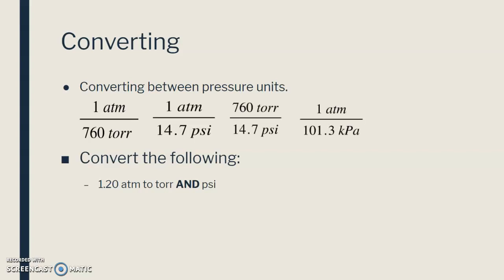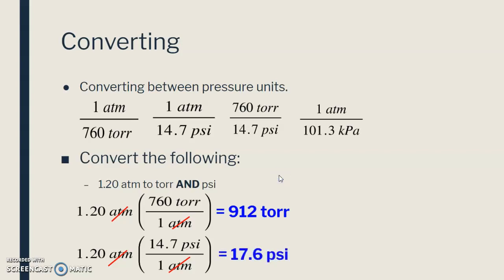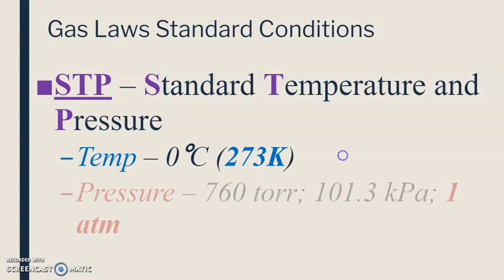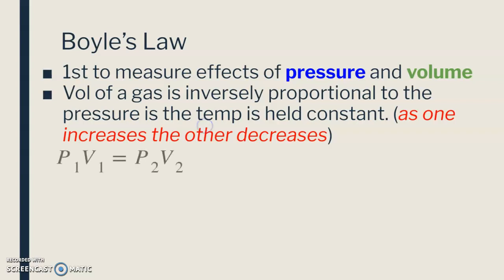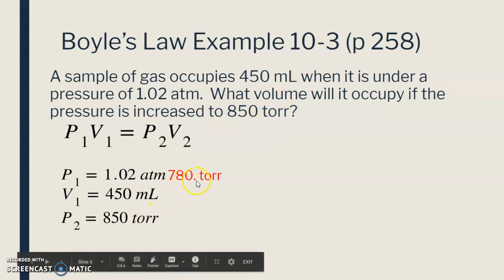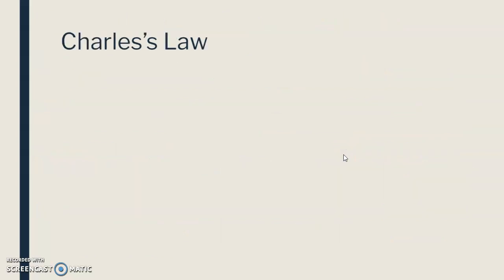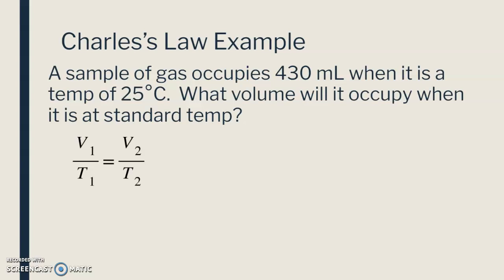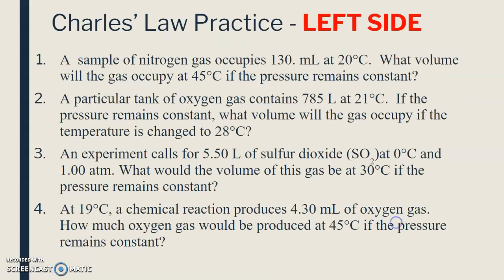Ch 10 Slides 10-18